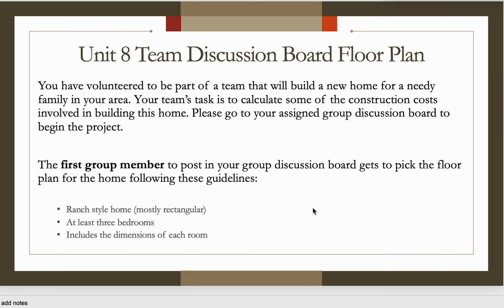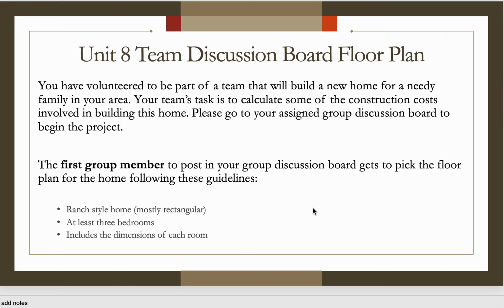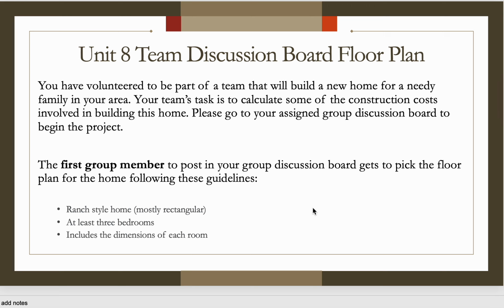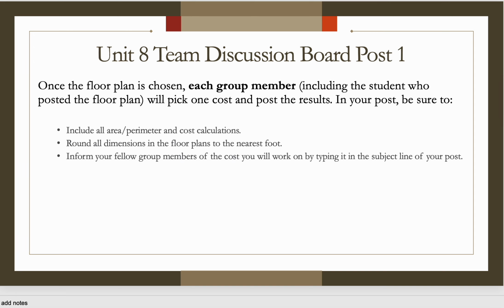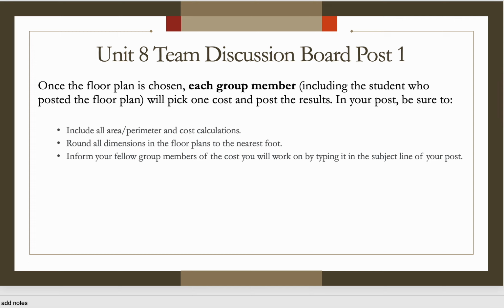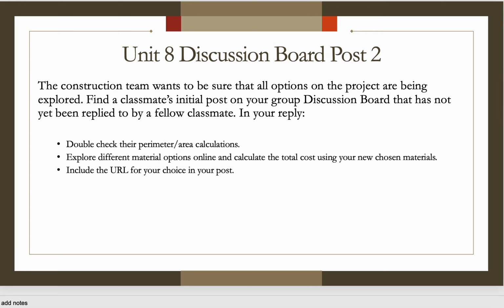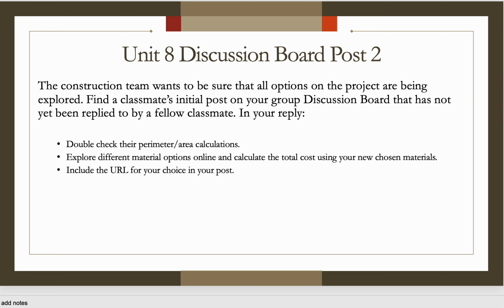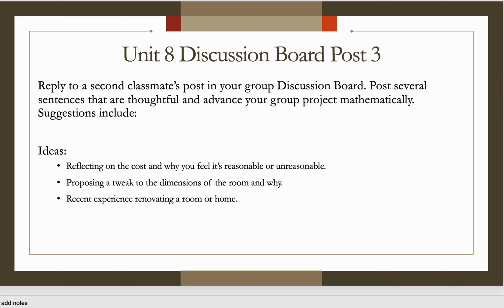Unit 8 Discussion PG